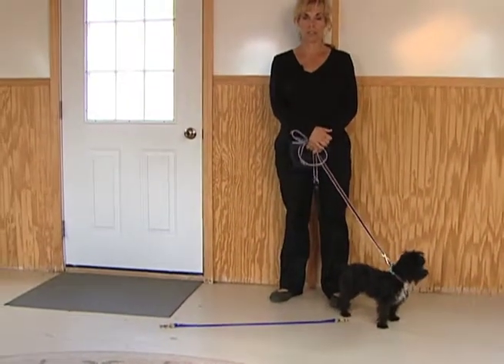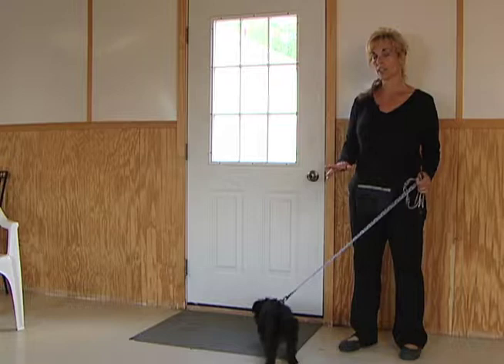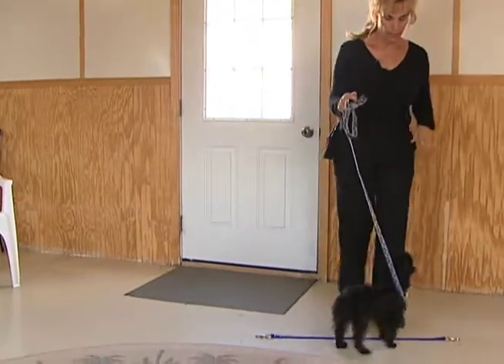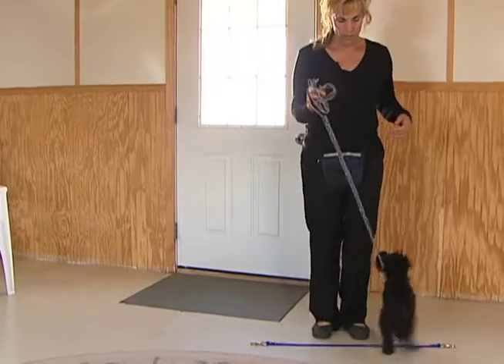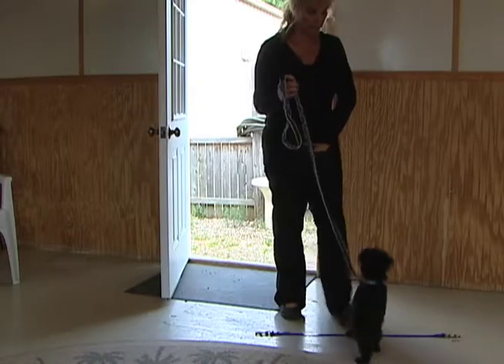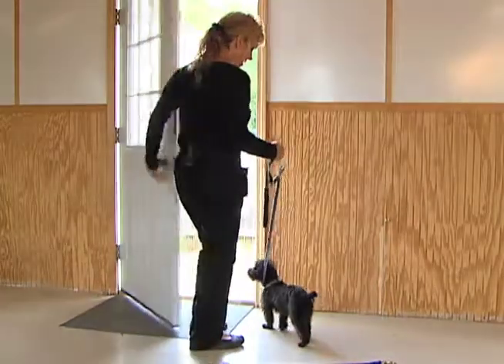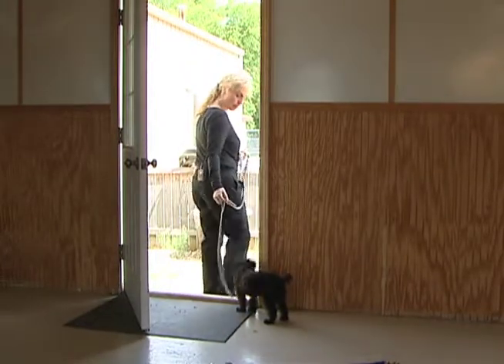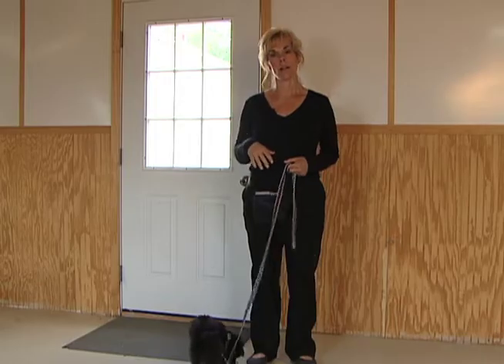How to stop a dog from Door Dashing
In this video Julia Teaches you how to train the dog not to dash and bolt through the door-as well as the humans correct body language to help speed up dog training.

Tools you need for successful dog training-
Training equipment:
-Food: keep it healthy ( using the power of motivation).
-Toys : safe toys mixing fun rewards for motivation and creating fun .
-You : the pack leader happy calm energy and exciting training !

TEACHING WAIT
Stepping Out a Door Together
Objective: To reinforce good manners when entering or exiting.Dog must be on a leash .
A. Dog is on a leash.
1. Stop at every doorway and say “wait” with a hand signal.
2. You step through the threshold first. Turn and face your dog.
3. Body block the space to keep dog on the other side of door.
4. Say “good, wait” and give reward.
5. Allow your dog across. Say “OK.”
Note: In some sessions you should have your dog wait and not join you as you walk out the door. If your dog tries to bolt, use the body block-with a stop hand signal and walk towards your dog. Backing him up past the boundary point may require many repetitions, so practice the three C’s calmly train with clarity and consistently.
The videos are Free online to get you and your pup a well trained dog and a good human ! For best  results -  don’t be shy get the free dog training E-book for all the notes 📝 in the videos for best results. Please visit dogtraininganytime.com for the E-Book that you can use while watching the videos as notes your study guide 📝.